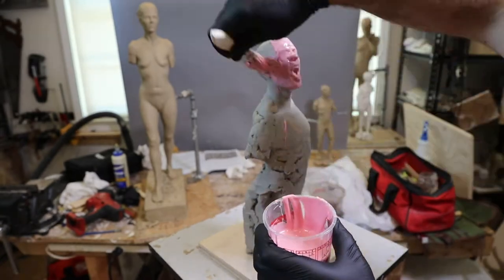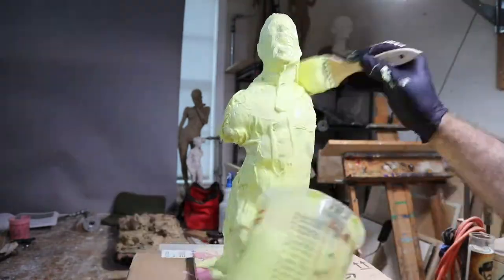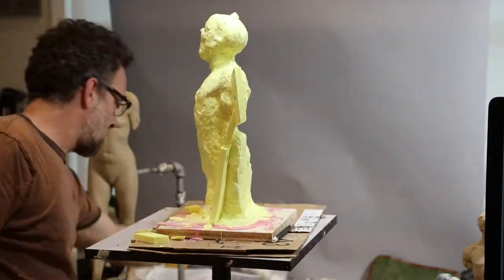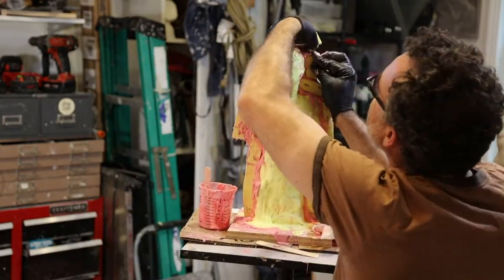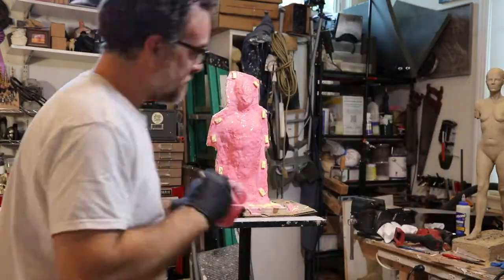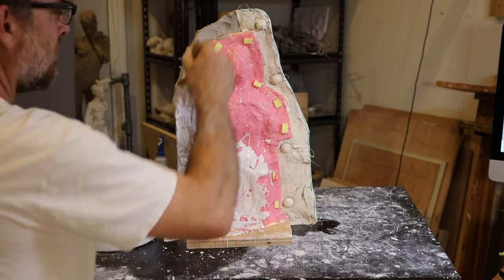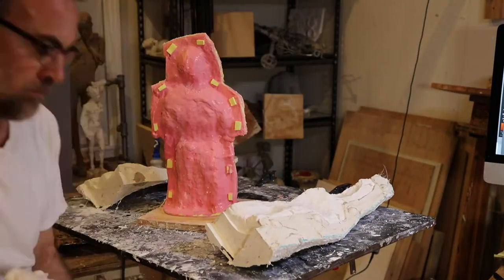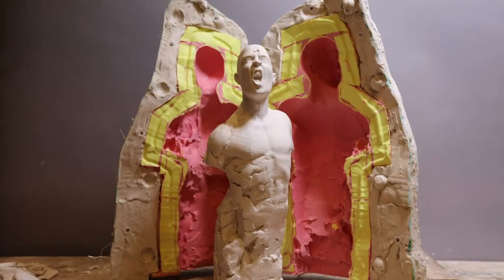Simple Two-Part Rubber mold with a Plaster Jacket